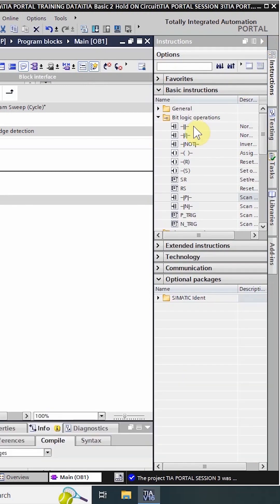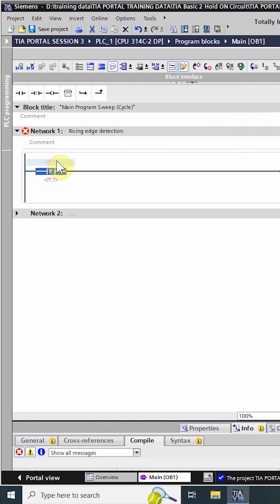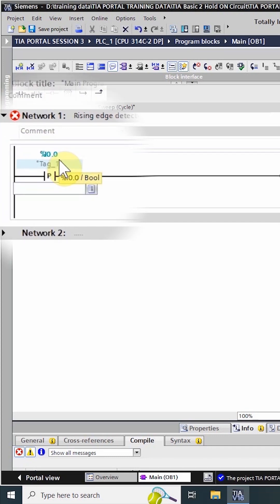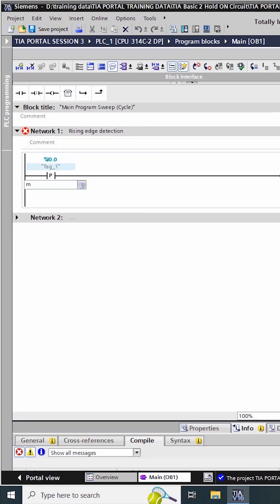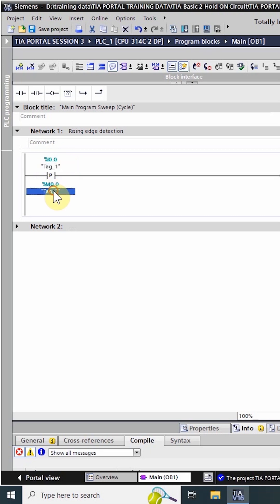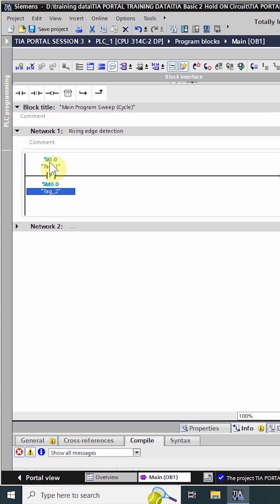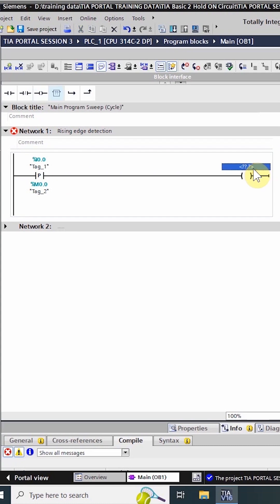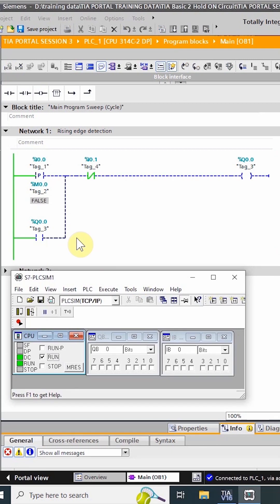TIA Portal Training Session# 3.1 How to detect rising edge in the Ladder logic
TIA Portal Training Session# 3.2 How to detect falling edge in the Ladder logic